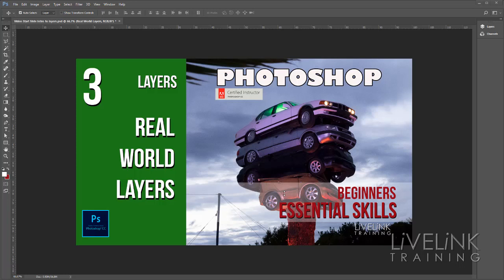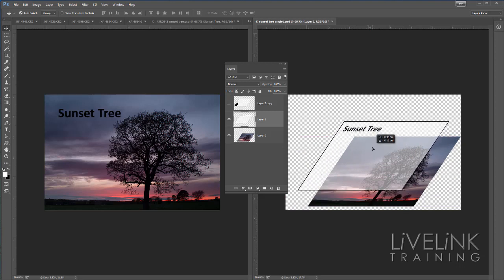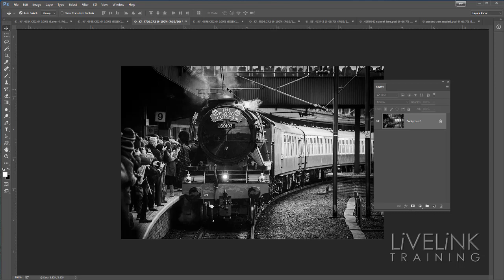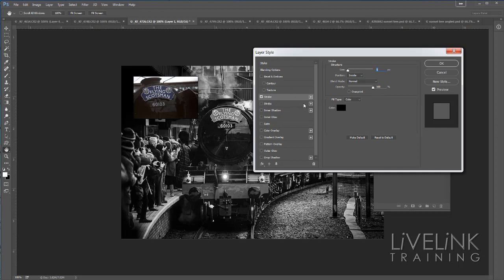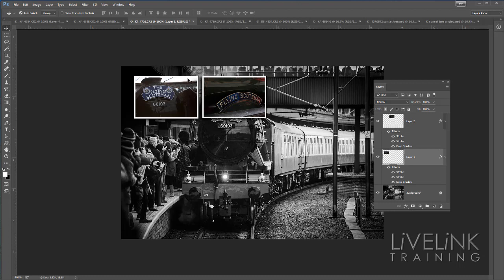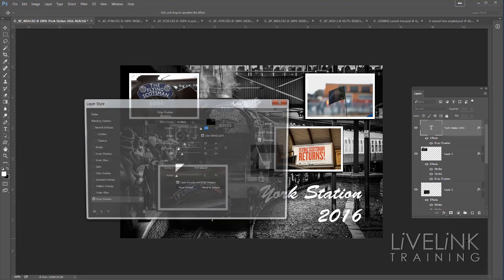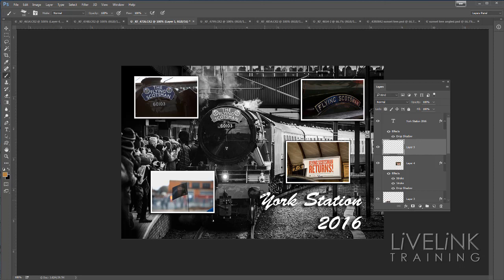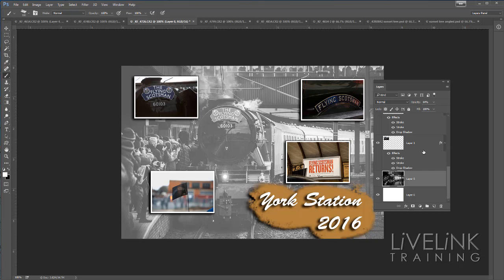Real World Layers: Beginners Essential Skills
In this video you will lean how to use layers by going through a practical example.

Don’t forget if you are a fan of the printed page there is a FREE e book to accompany the video and my workfiles if you want to work along with me just click the link below to download them.